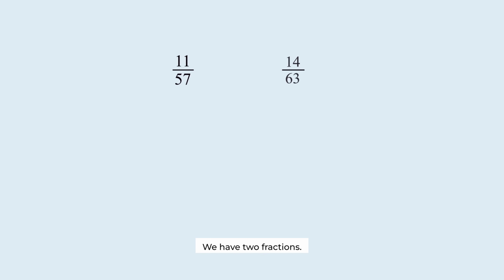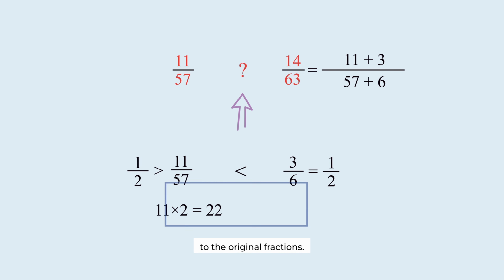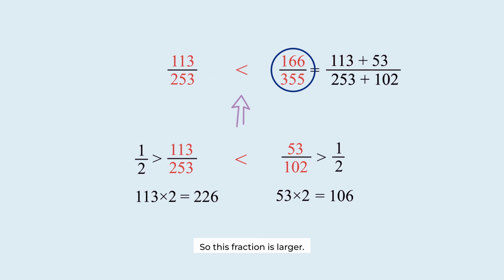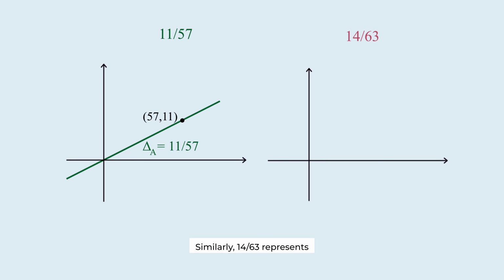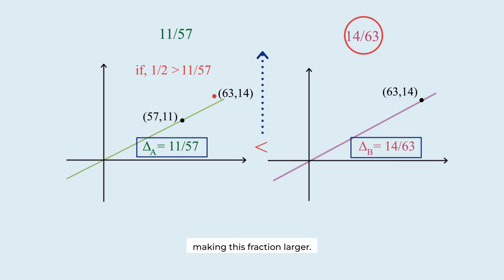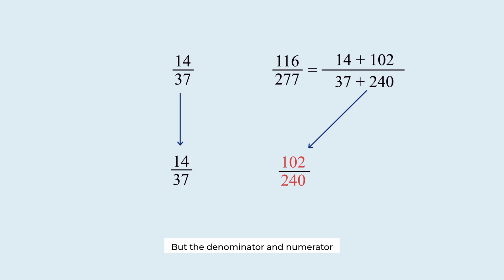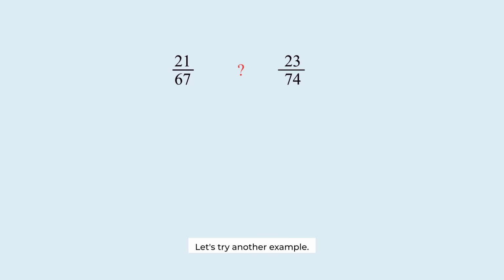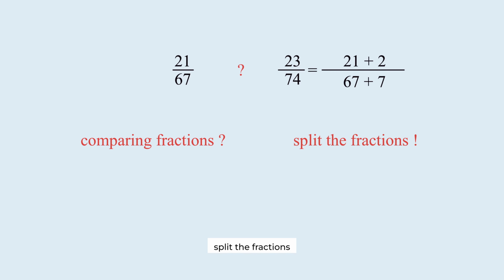easiest calculation tricks for comparing fractions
here is the simplest method to compare fractions, which is not cross multiplication.

In general, we use the cross multiplication in order to compare fractions.
but this method get complicated when dealing with large numbers.

this video suggests a new method which is not using cross multiplications.
instead, this videos shows the method which splits the fraction.

this method is very effective because it converts the complex fractions into smaller ones.
it interprets fractions as slopes of lines and compares the slopes instead of fractions.